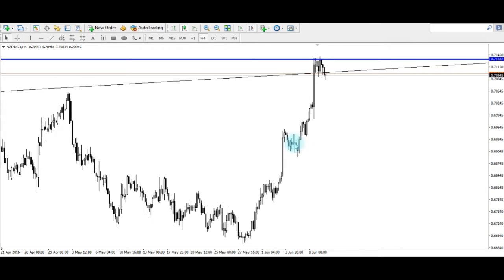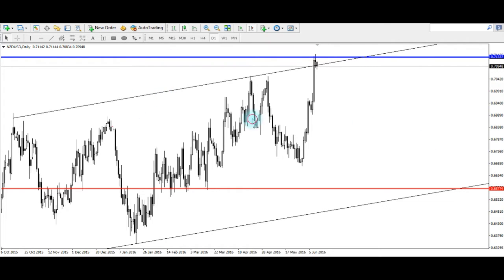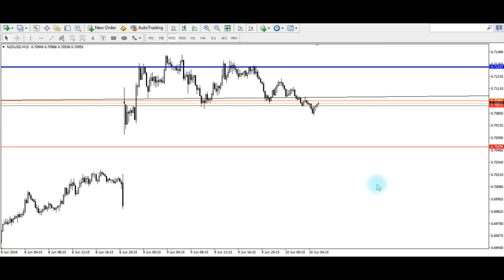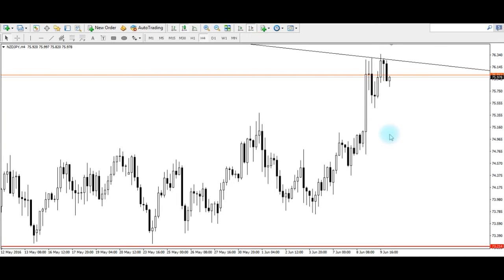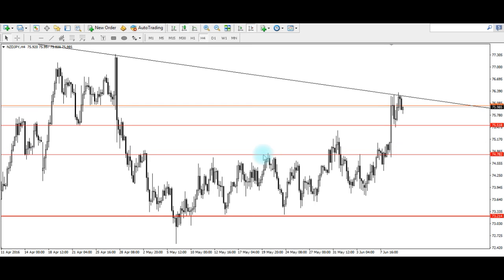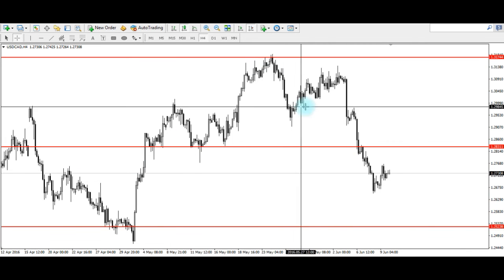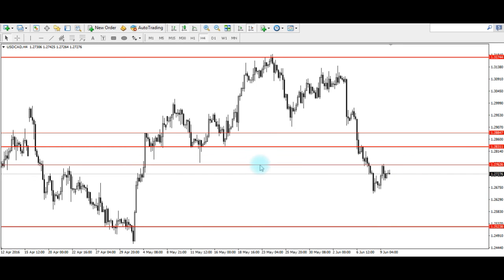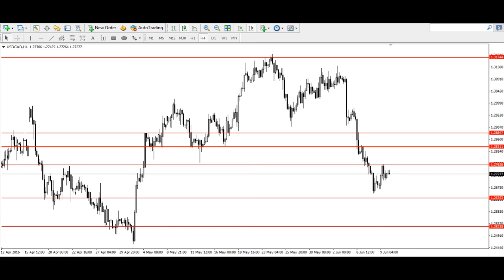Daily Forex Analysis Video 10th June 2016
NZDUSD has begun its major retracement after resisted twice at final exhaustion level 0.7133.

However, it is noted that price has broken above the top of the major rising trend channel thus it is expected to appreciate further.

In M15 chart, price has just broken below key support level, signaling for further depreciation.

Look for sell opportunity as price makes quick retracement, expecting price to reach at least key resistance turned support level 0.7049.

NZDJPY is seen resisted by a major falling trendline, signaling for price to depreciate.

In H4 chart, price has formed magic candle with confirmation candle, signaling for sell opportunity.

USDCAD since broken below key support level 1.2831, has begun to retrace as it consolidates for further depreciation.

In H1 chart, here are the few support and resistance levels to take note of during Canada employment change.

Else, look for sell opportunity as price retraces to key support turned resistance level 1.2831.